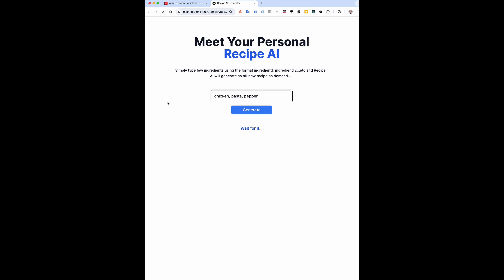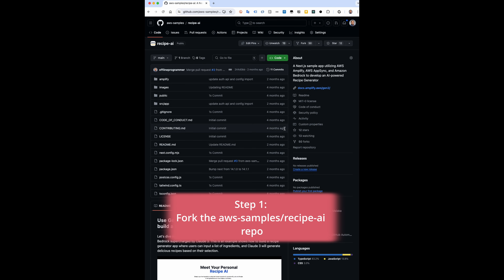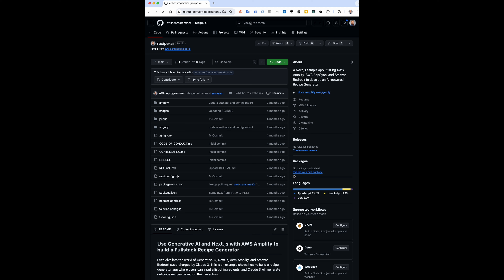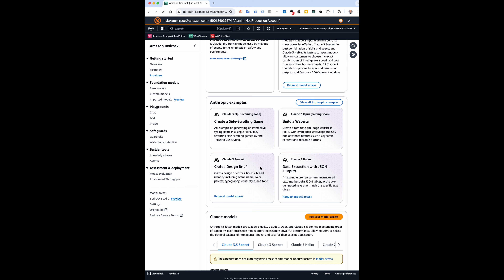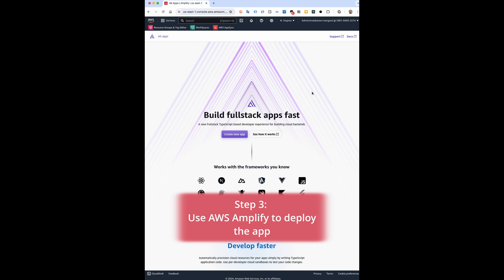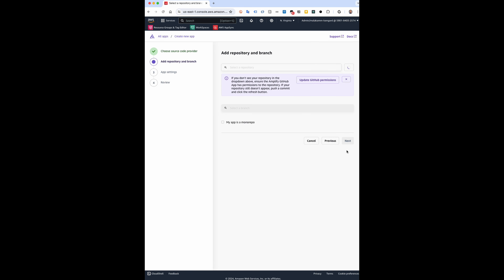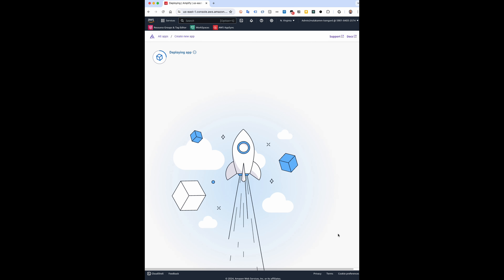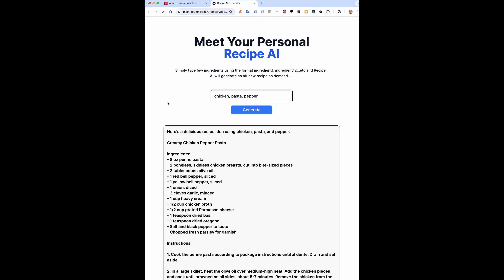🚀 Create your own AI-powered recipe generator app in 3 easy steps! 🍽️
Let’s dive into the world of Generative AI, AWS Amplify, and Amazon Bedrock supercharged by Claude 3.